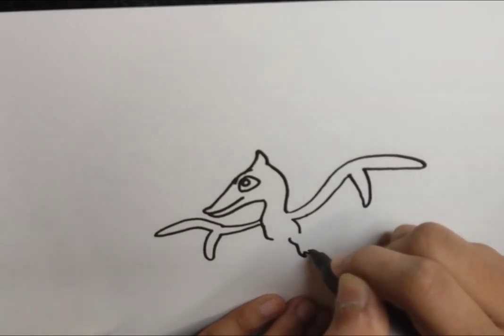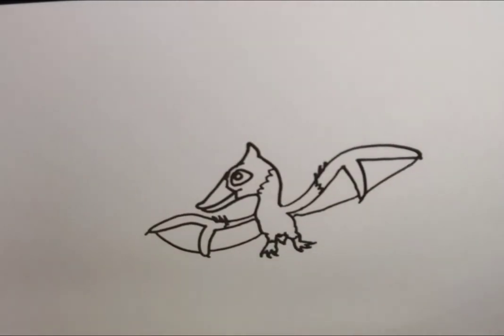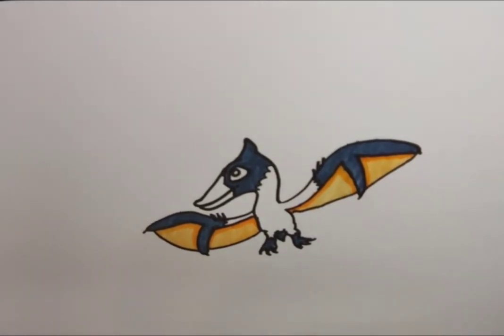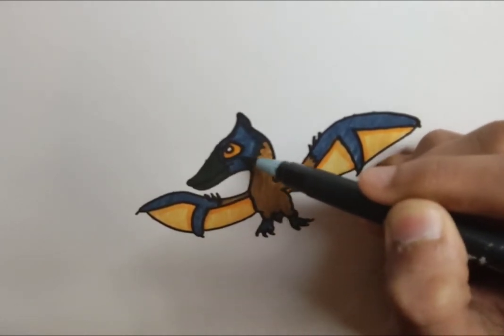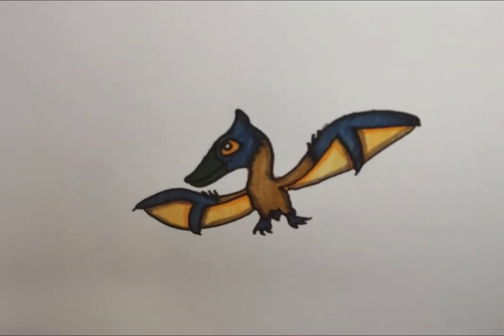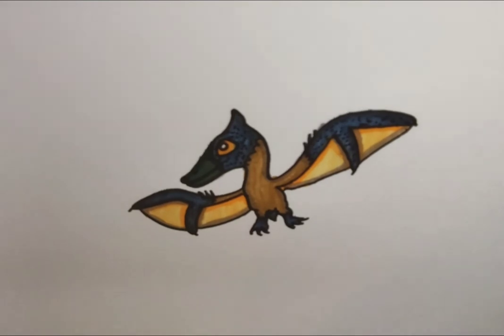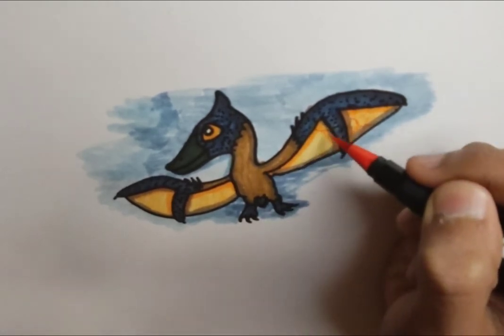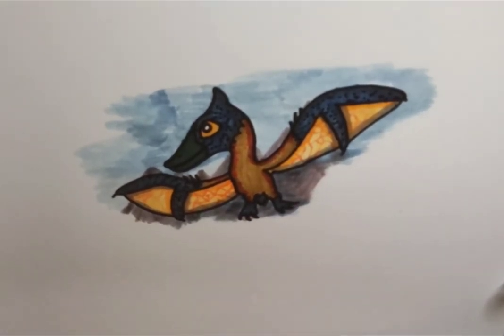How to Draw Dinosaurs - Pteranodon NOT A DINOSAUR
Today we draw Pteranodon, of the most famous pterosaurs ever, and is actually not a dinosaur, so you may ask, "why are you drawing it?"
Here's why:  1. Most people think it's a dino
                      2. It's cool
                      3. We don't want people to think that it's a dino